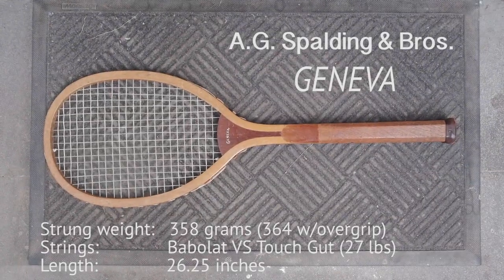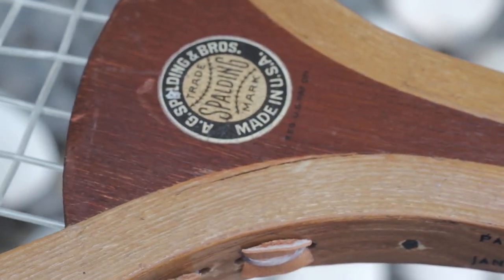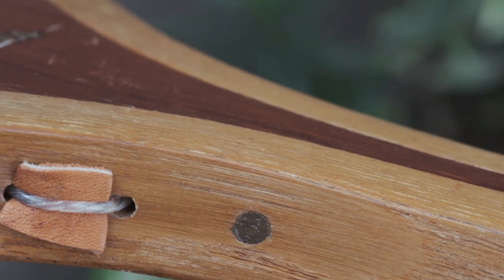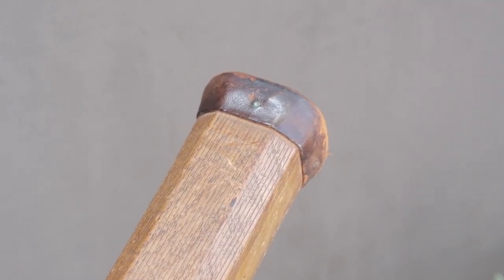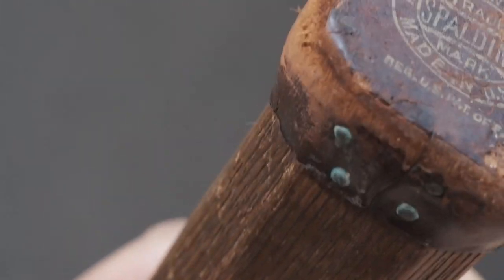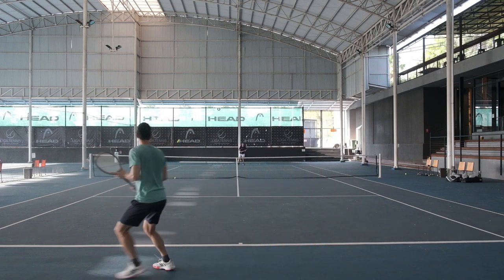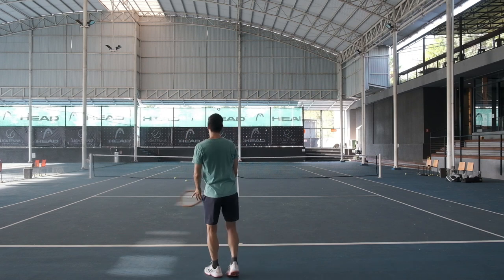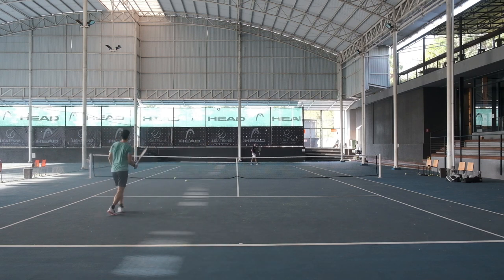A.G. Spalding & Bros. Geneva - 100+ year old tennis racquet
Patented on January 3, 1905

Strung Weight: 358 grams (364 w/overgrip)
Strings: Babolat VS Touch natural gut (27 lbs)
Racquet Length: 26.25 inches
Overgrip: Tourna Grip Mega Tac Overgrip Blue

Lens:      Pentax Asahi Macro-Takumar 50mm f4

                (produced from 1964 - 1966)